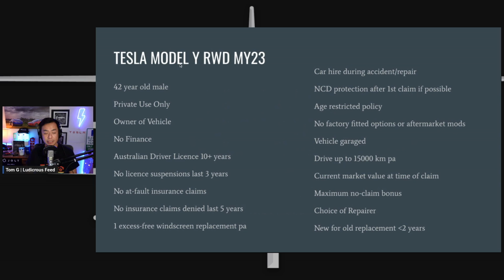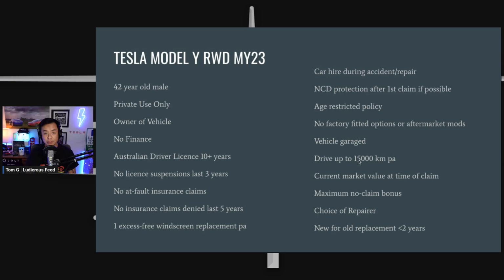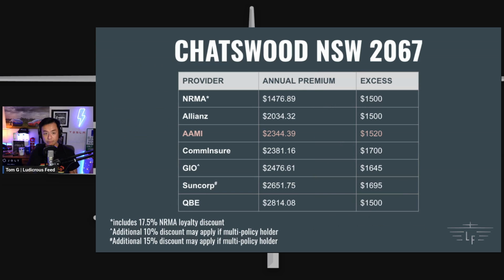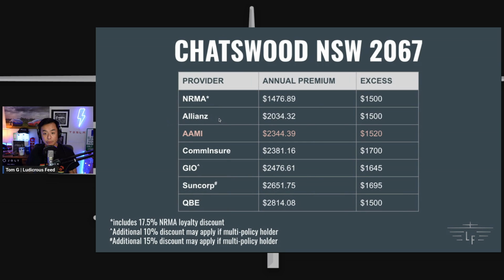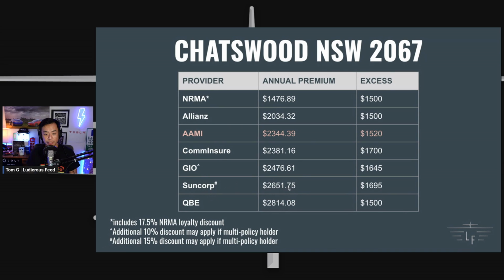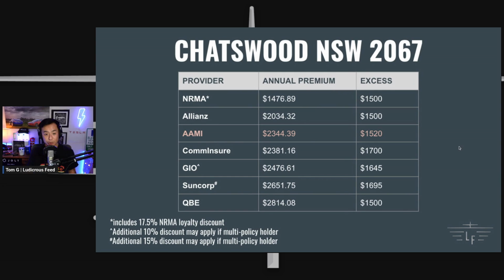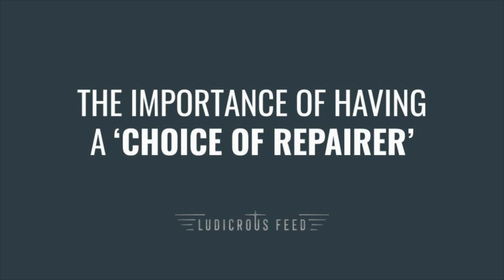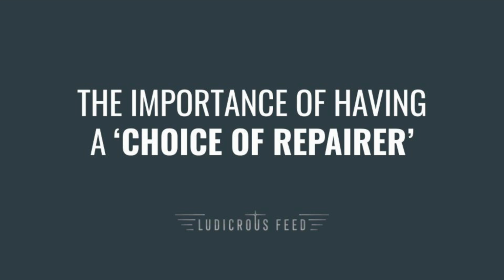RWD Model Y Insurance Companies Australia 2023 Premiums by Tesla Tom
Analysis of Insurance Premiums available for 2023 Tesla Model Y RWD in Australia

00:00 Introduction
00:30 Financial Disclaimer
01:08 My situation
02:35 Comparison of premiums
05:43 The importance of Choice of Repairer
07:16 Summary

The channel started in 2018 after Tom purchased his Tesla Model S. The weekly live stream provides an opportunity for audience members to engage with others from the EV community as well as to stay up to date with the latest industry news.